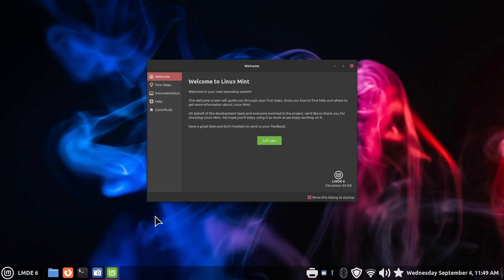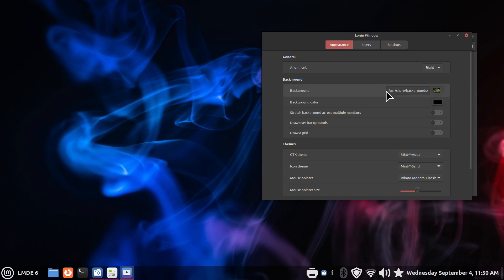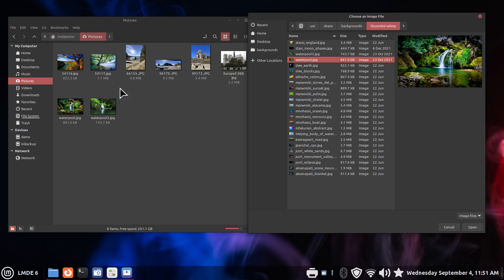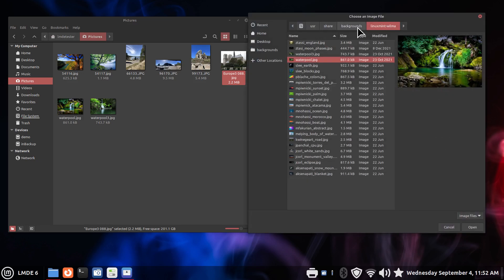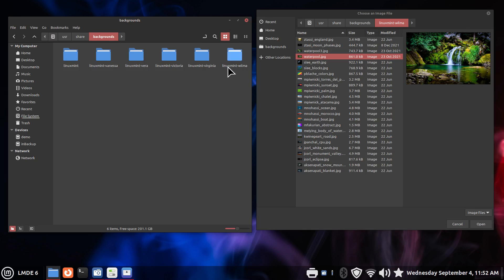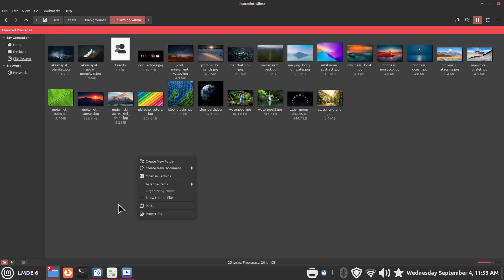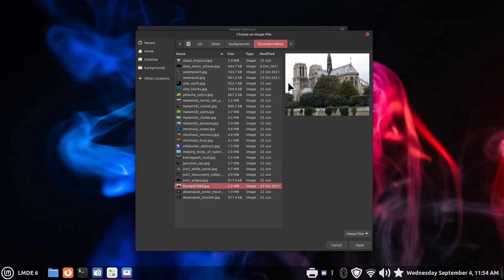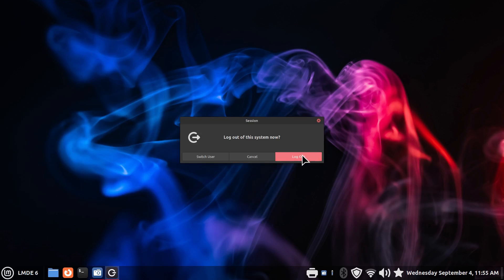LMDE 6 - Custom Login Background Tips.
Filmed in 1920 x 1080. How to tips on Custom Photos for backgrounds on the Login Screen for LMDE 6. Best viewed on a large screen.

0:00 - Intro LMDE 6 Custom Login Screen Backgrounds
0:03 - Overview
0:25 - Login Window Tips
6:10 - Subscribe to Linux for Seniors